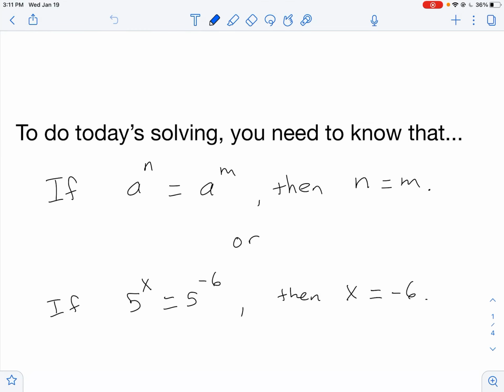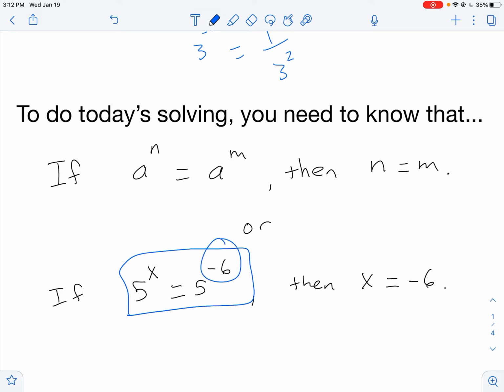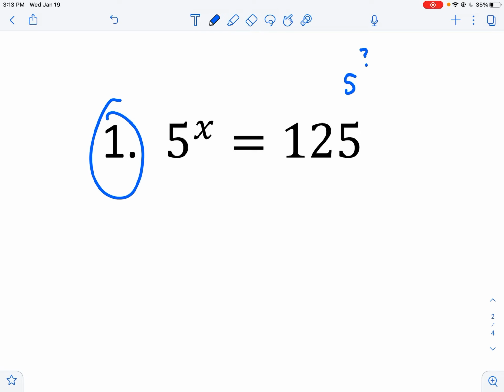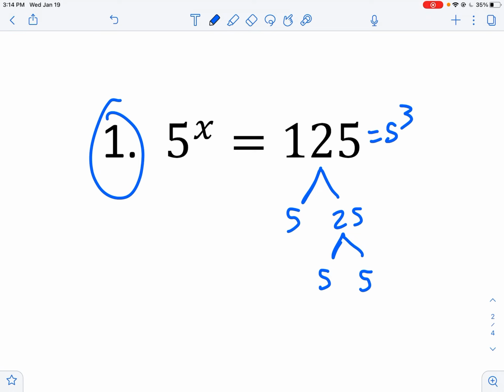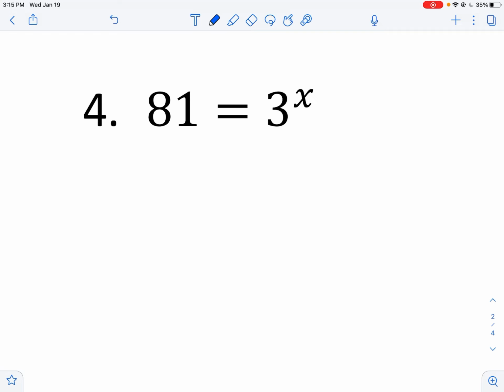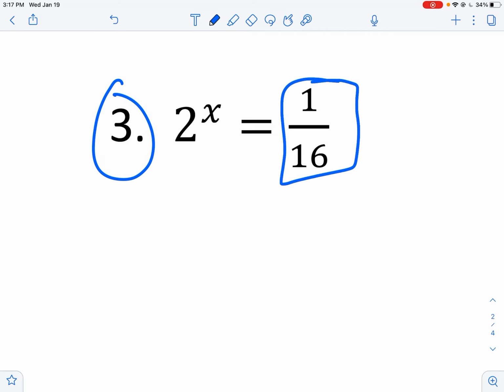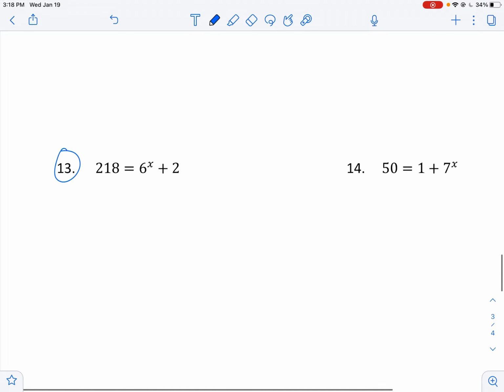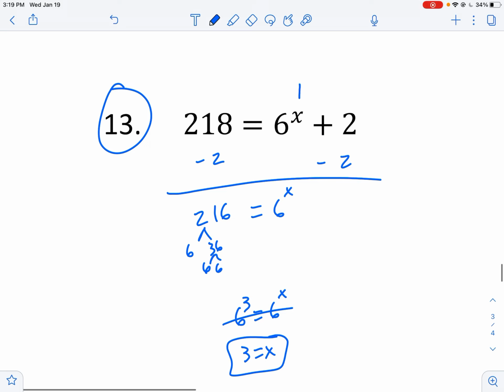Simple Exponential Equations 1 - Lesson